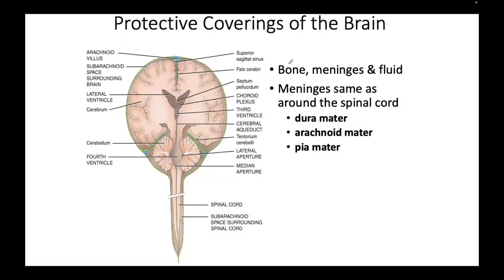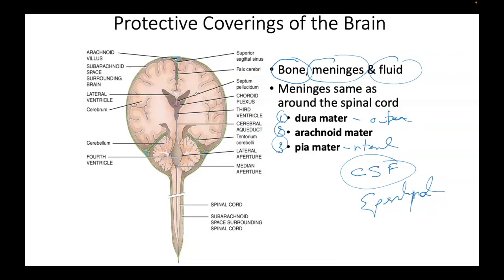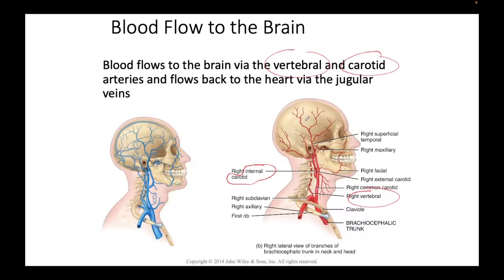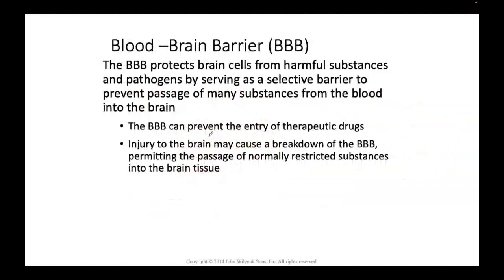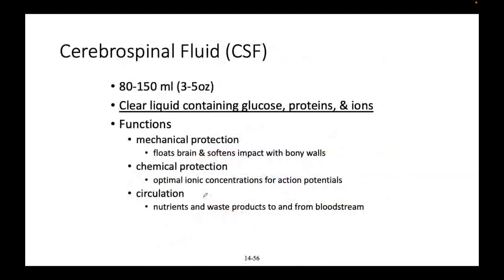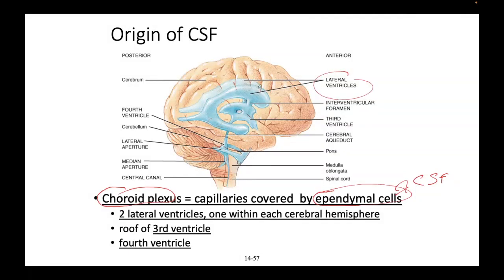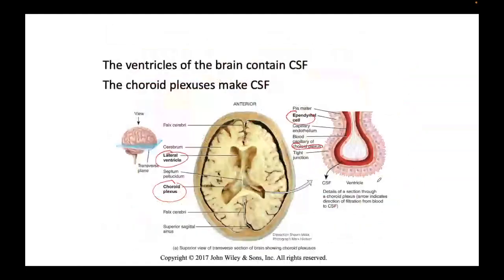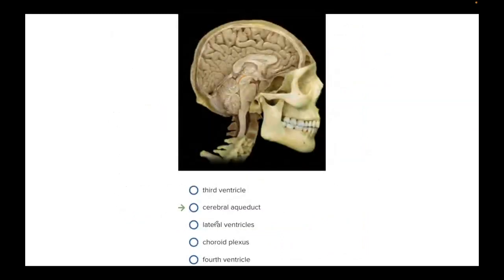Neurology- Ventricles and CSF